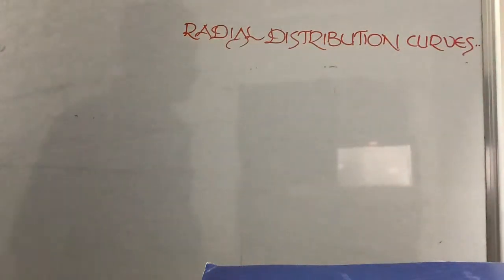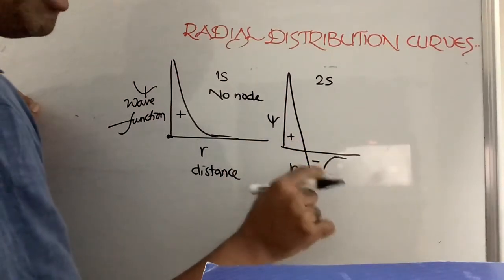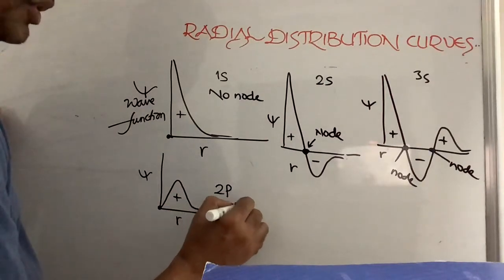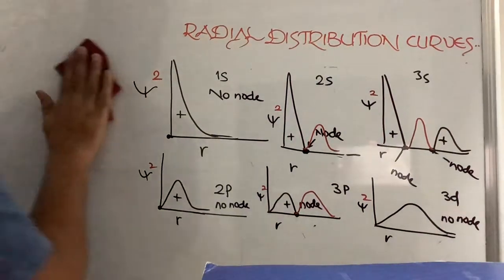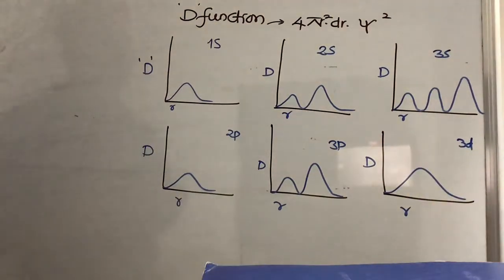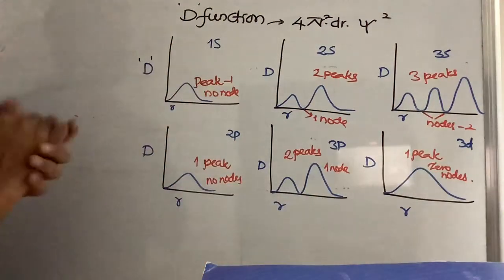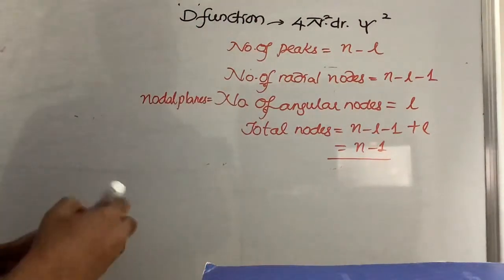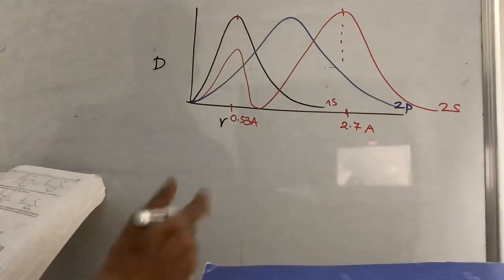Radial distribution curves